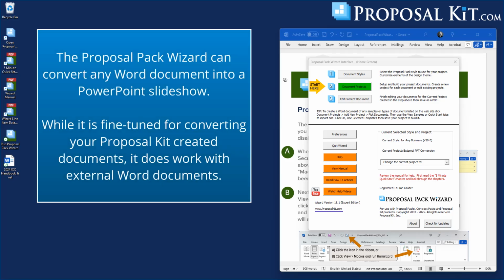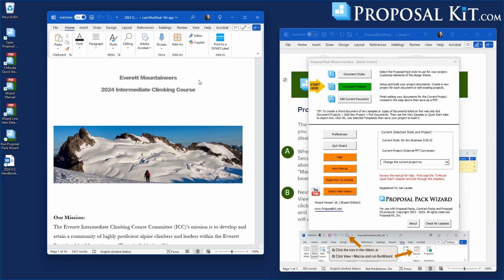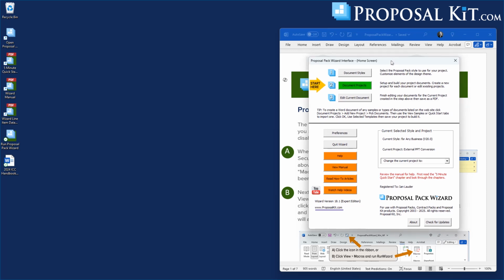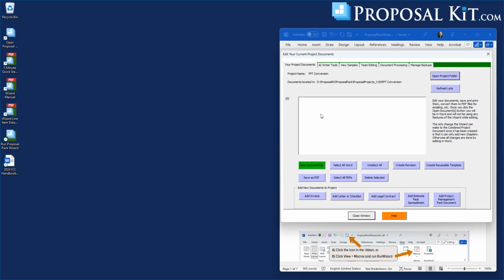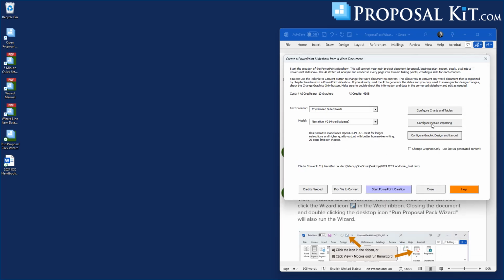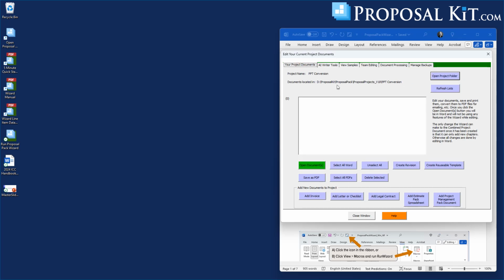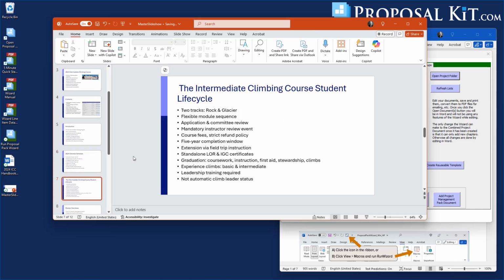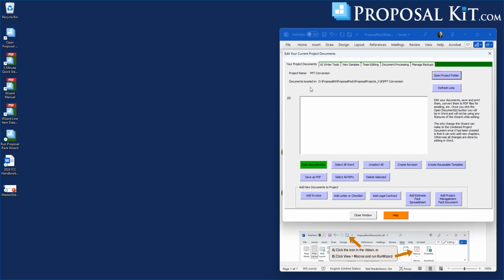How to Convert Word Documents to PowerPoint Slideshows Using Proposal Kit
In this step-by-step tutorial, you'll see how Proposal Kit's Wizard software converts any Word document into a polished PowerPoint slideshow—complete with summary bullet points, tables, charts, and images.

Quick Overview:

Why use it? If you need a replacement after the removal of the "Export to PowerPoint" feature in Word, this tool utilizes a proprietary AI Writer to transform lengthy Word documents into polished presentations.

Auto‑summarize chapters: The AI Writer analyzes each Word chapter and generates slide‑ready bullet points

Content conversion: It rebuilds your tables, reproduces most charts, and copies images directly into the PPT file

Theme control: You can choose fonts, colors, backgrounds, and logos—everything loads into a consistent, customizable design.

Tutorial Steps Covered:

Running the Proposal Pack Wizard.
Loading your Word document.
Using the AI Writer to auto-generate slide content.
Customizing visual themes (colors, fonts, logo).
Exporting the final PPT and reviewing content.

Benefits You'll See:

Saves time by automating slide creation vs. manual copy‑paste.
Keeps visuals intact, including tables, charts, and images.
Retains control over the look and feel with consistent branding.
Works locally with Word & PowerPoint desktop apps.

Ideal For:

Consultants, proposal writers, educators, marketers—anyone converting reports, plans, or documents into presentations.